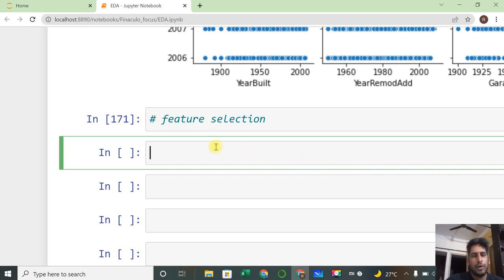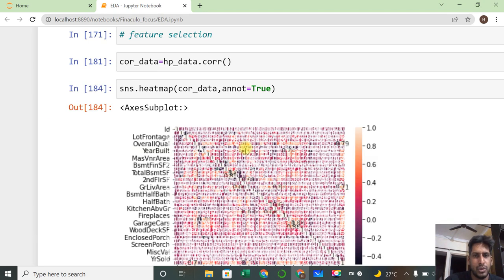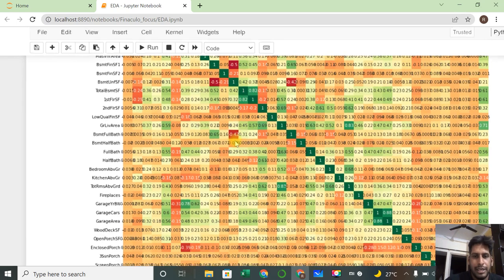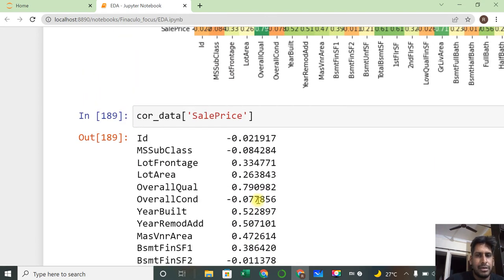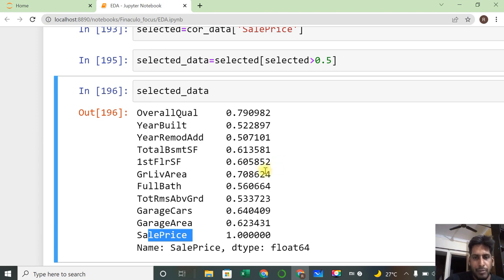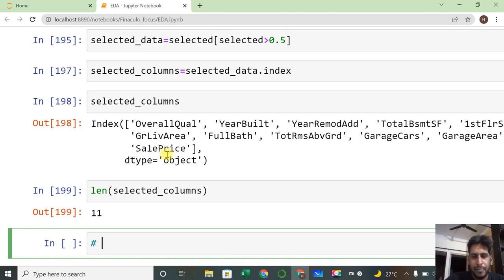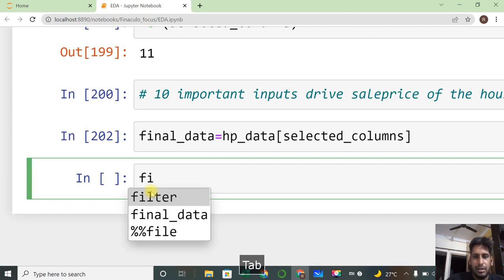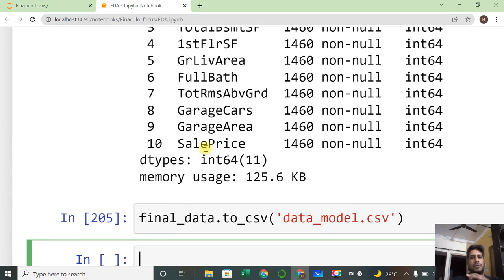Data Analysis Using Python | EDA | Feature Selection for machine learning model